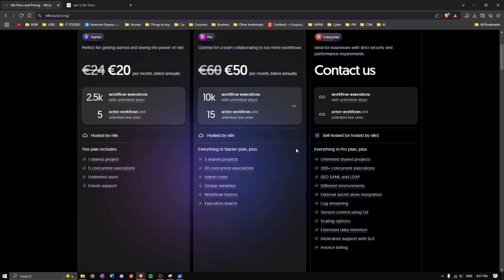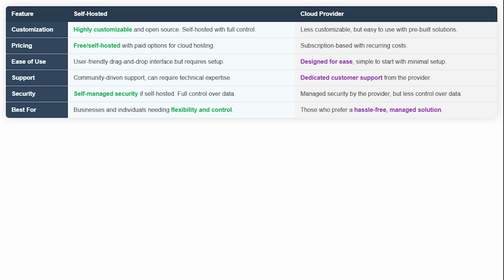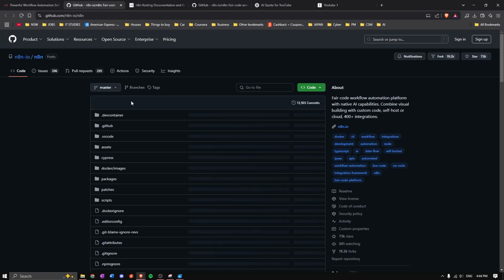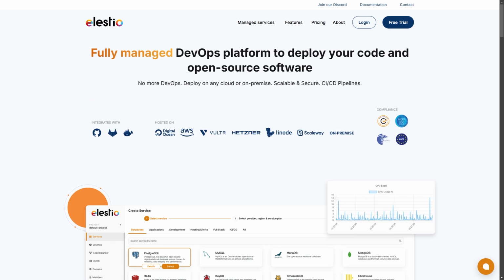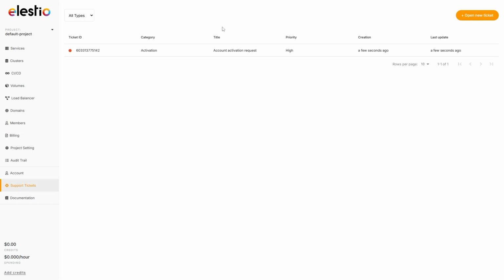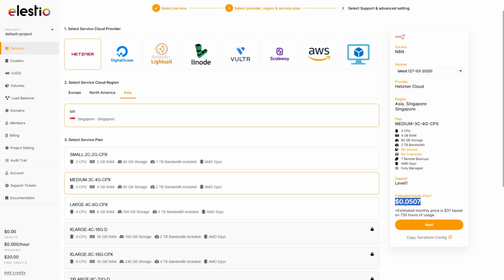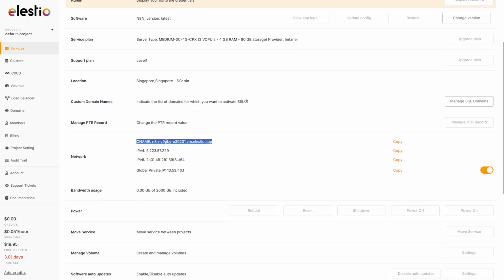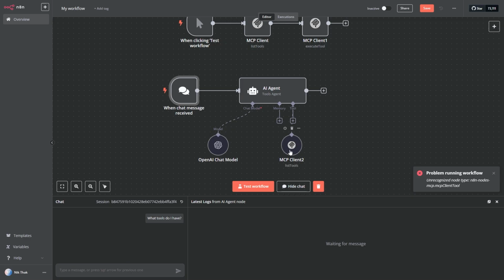Self-Host n8n in 5 Minutes! (No-Code Automation for FREE)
🚀 Want to self-host n8n the easy way? In this quick tutorial, I’ll show you how to deploy n8n on Elestio in just minutes—no coding needed!

🔹 What You’ll Learn:
✅ How to set up n8n on Elestio
✅ Why self-hosting n8n is a game-changer

📌 Chapters:
0:00 Intro
0:44 Self-Hosted vs Cloud?
2:39 Cloud Providers' options
2:54 Elestio Overview
3:40 Setting Up Elestio
3:10 n8n hosted

Next Video: MCP Clients ⏳